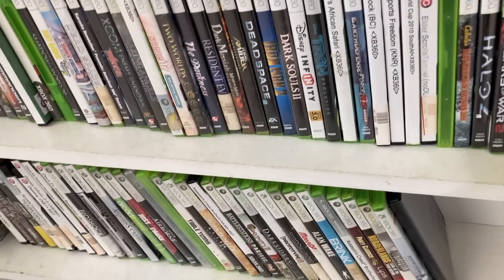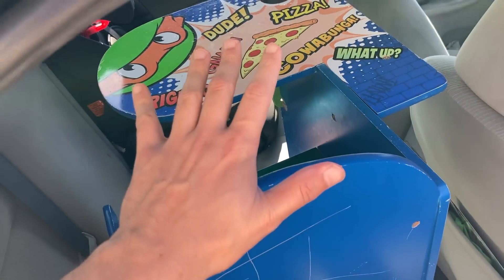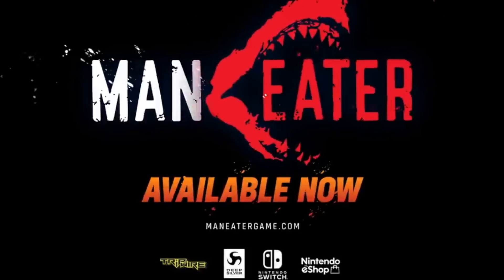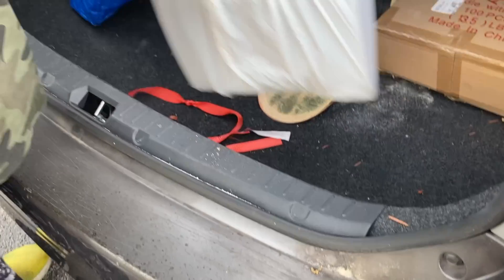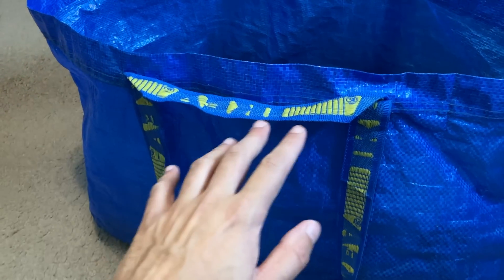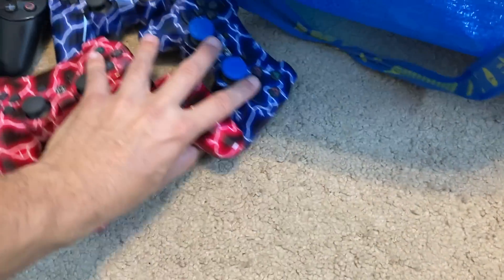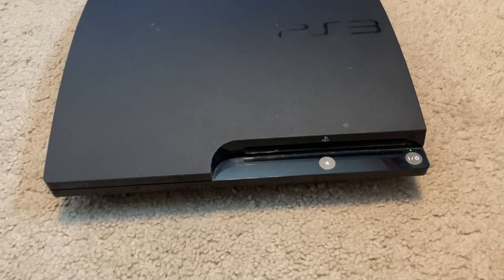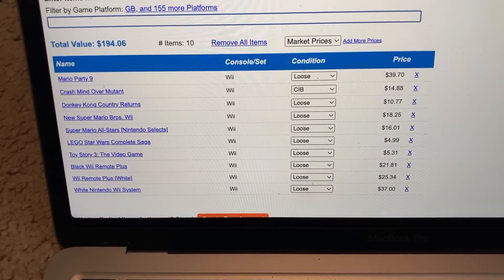DEALS LIKE THIS GROW THE COLLECTION! | Live Video Game Hunting Ep. 119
Deals like this will definitely grow those collections!

LIKE the video and turn that bell on so you can be notified!